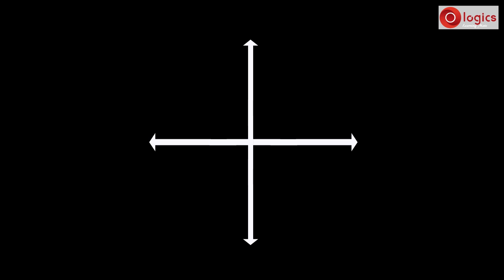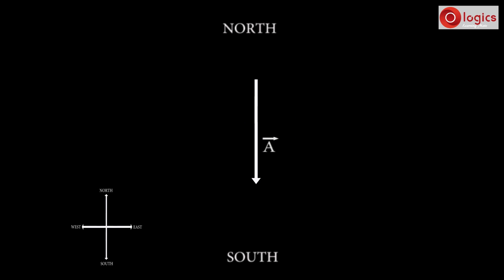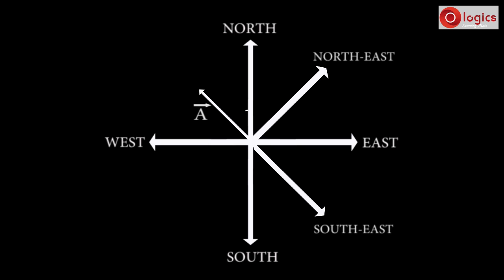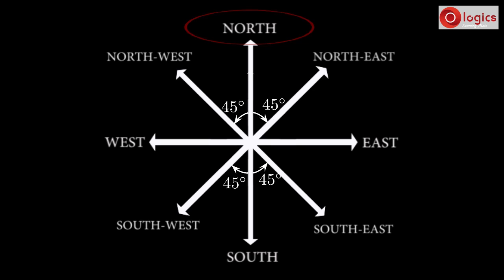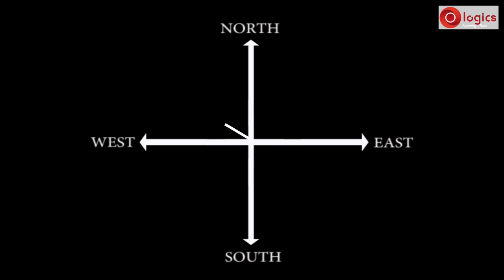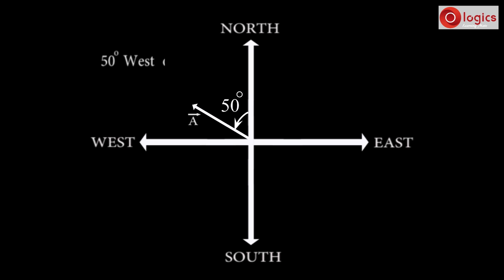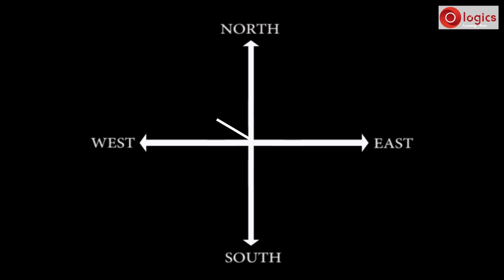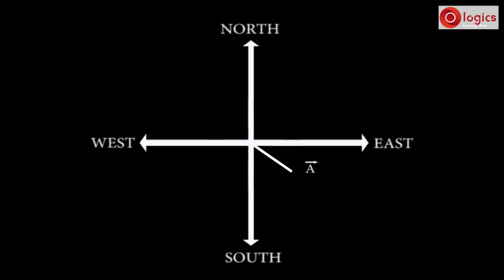Types of Vectors- Position Vector -Displacement Vector-Multiplication of a Vector with a Scalar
Position Vector
Displacement Vector
Multiplication of a Vector with a Scalar
Describing Direction of Vector

Conventions for direction of vectors
Angle of rotation about vector tail

Counter clock wise angle of rotation about vector tail from due East